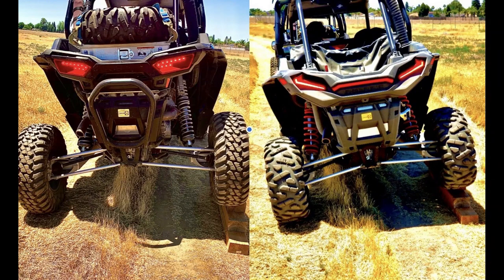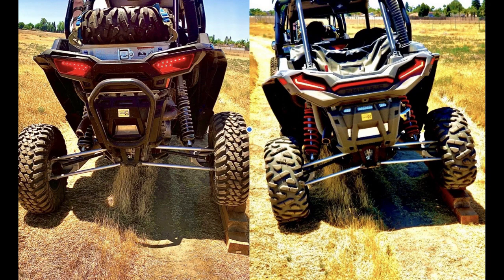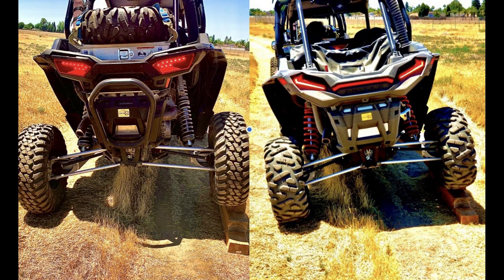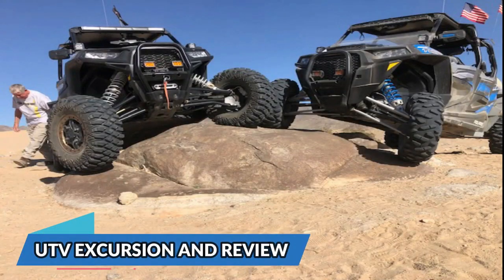Review of Walker Evans Walker Links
Review of UTV products and Trips